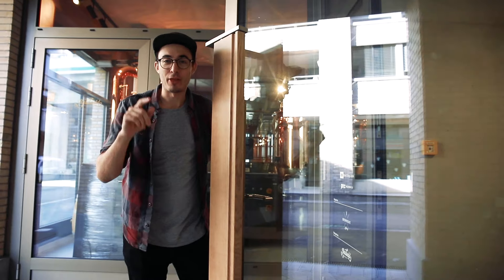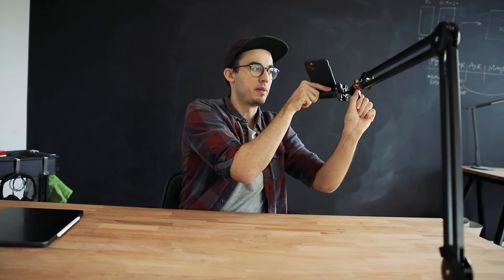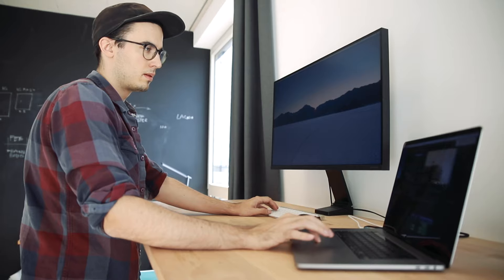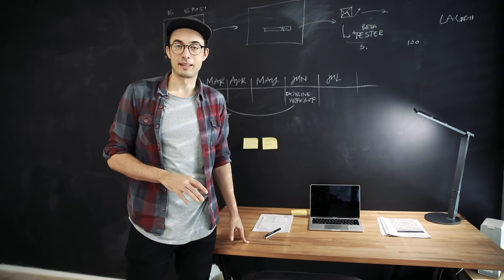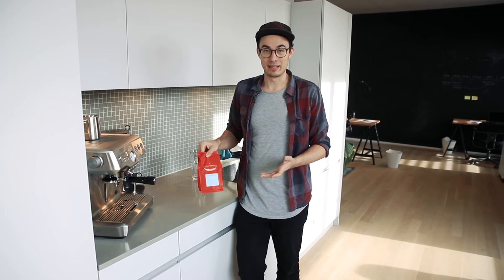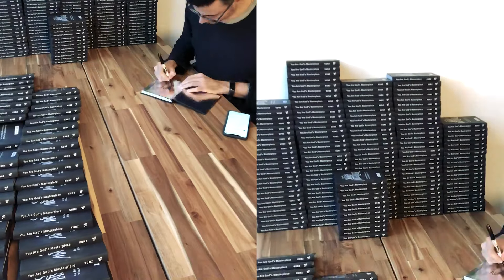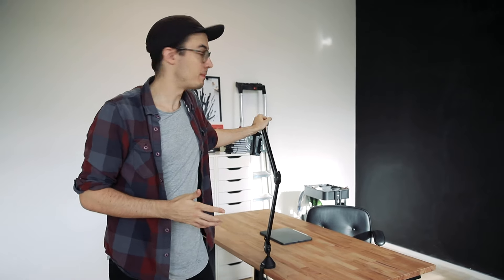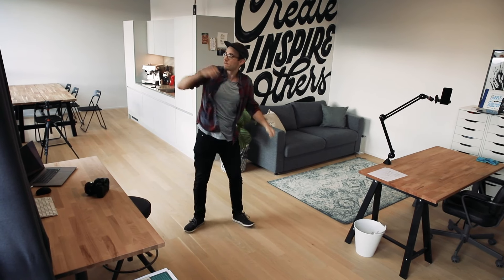Creative Studio Tour (2020) - Stefan Kunz, Lettering Artist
Welcome to my Creative Art Studio in Zurich Switzerland. I moved in, in the Summer of 2019.